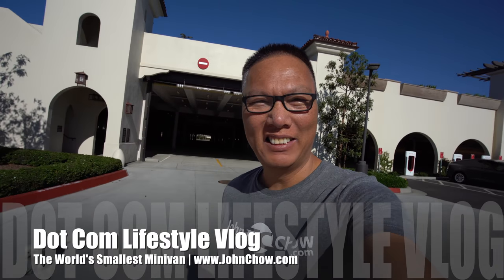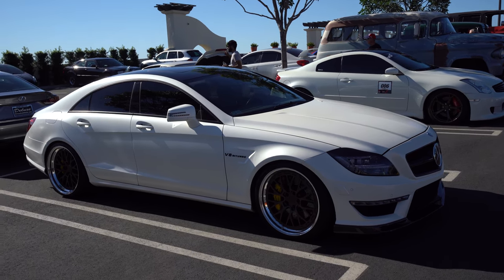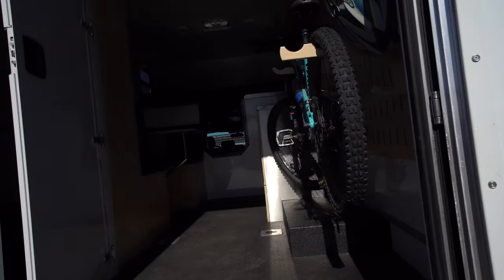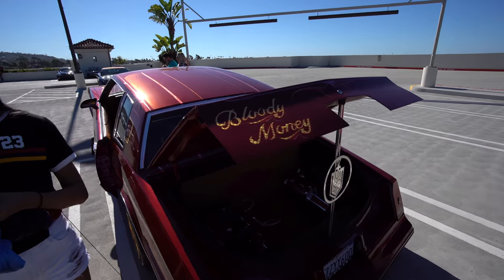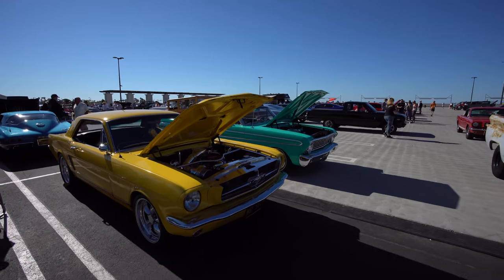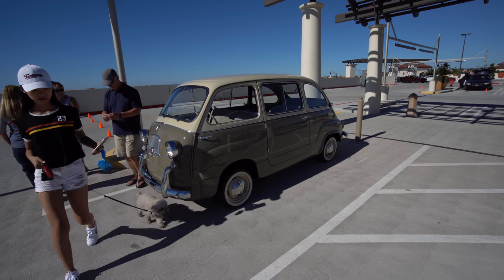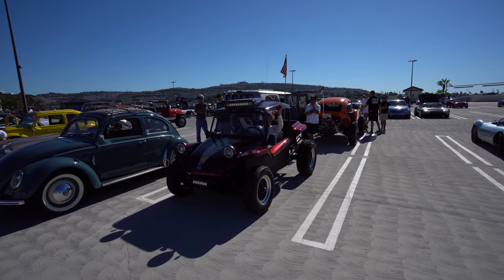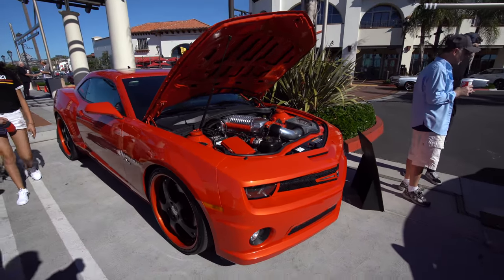The World's Smallest Minivan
That little sucker can sit six people and it no bigger than a VW Bug!

3 Legged Thing Rick Tripod